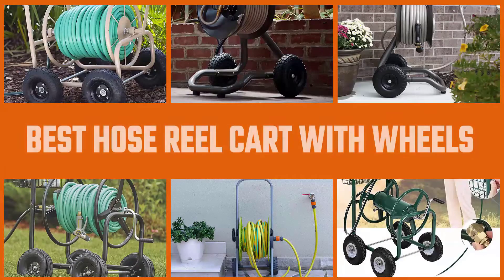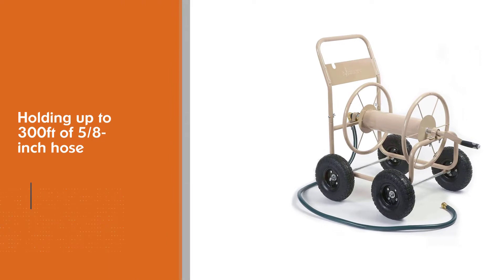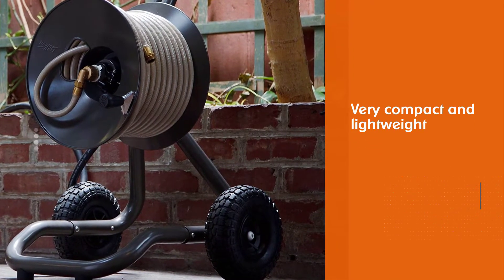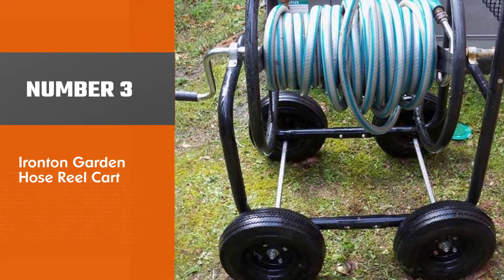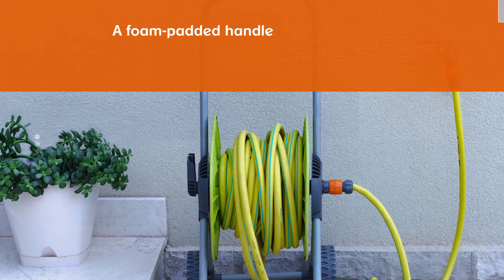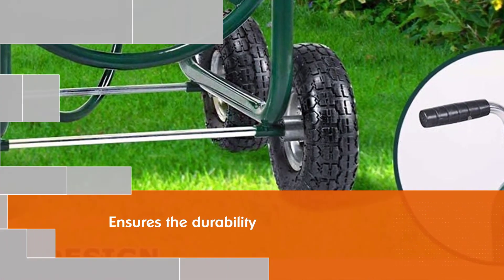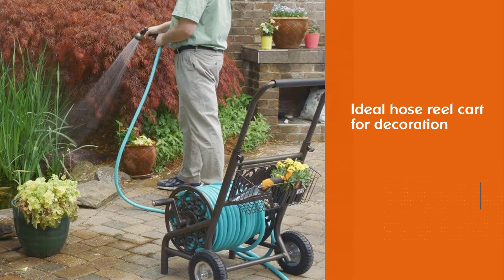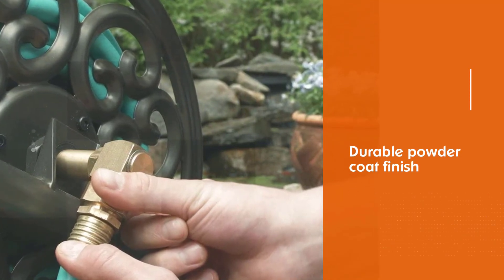Best Hose Reel Carts With Wheels in 2023 - Top 7 Review | Metal/Aluminum/Alloy Steel Reel Carts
Links to the best hose reel cart with wheels listed in this review video:
► 1. Liberty Garden 870-M1-2 Industrial 4-Wheel Garden Hose Reel Cart
► 2. ELEY Two Wheel Garden Hose Reel Cart
► 3.  Ironton Garden Hose Reel Cart
► 4. FDW Garden Hose Reel Cart
► 5. Liberty Garden 301 Never Flat 2-Wheel Decorative Garden Hose Reel Cart

🕝Timestamps🕝
00:06-Introduction
00:20- 1. Liberty Garden 870-M1-2 Industrial 4-Wheel Garden Hose Reel Cart
01:04- 2. ELEY Two Wheel Garden Hose Reel Cart
01:46- 3. Ironton Garden Hose Reel Cart
02:27- 4. FDW Garden Hose Reel Cart
03:14- 5. Liberty Garden 301 Never Flat 2-Wheel Decorative Garden Hose Reel Cart

★What is a hose reel cart with wheel?
A hose cart reel is a great way to extend the life of your hose. By wrapping your hose around the reel, you reduce the risks associated with an improperly stored hose, namely crimping, twisting, and leaking. The wheels allow for easy transportation making a hose cart reel a convenient method of hose storage.